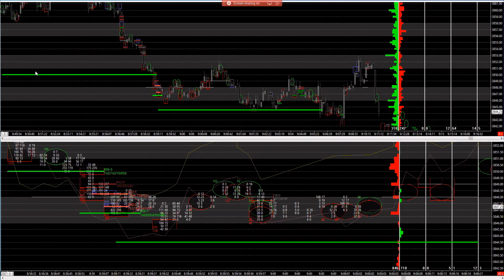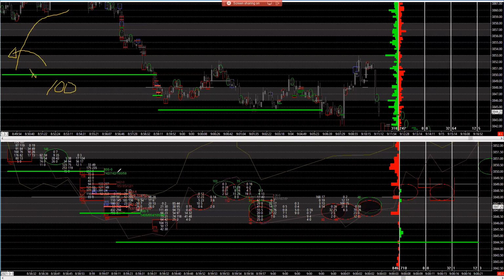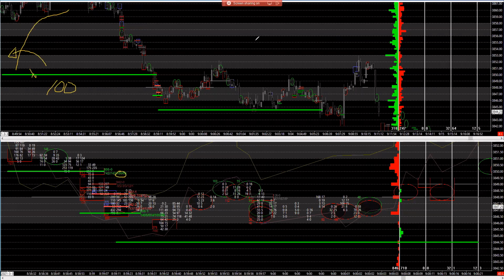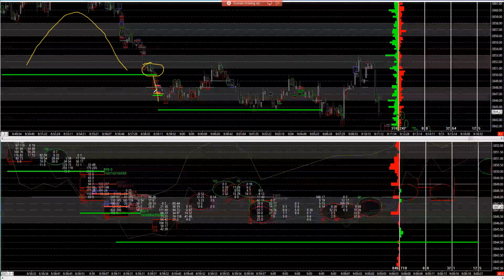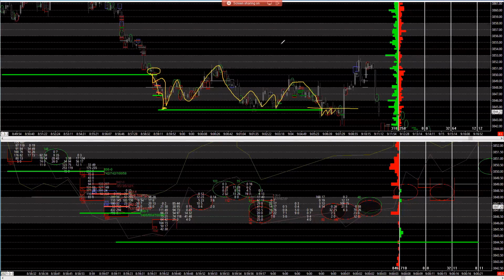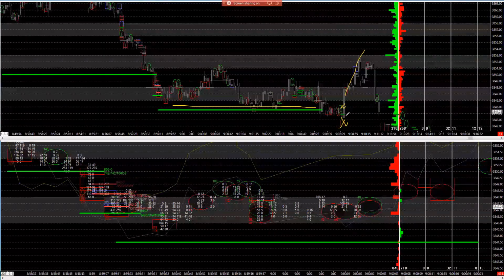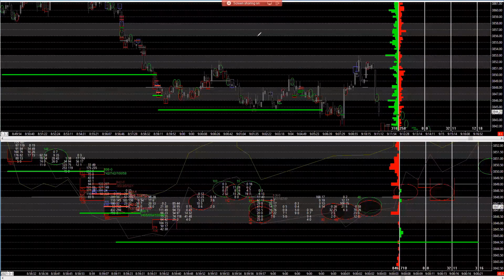Iceberg Trades 101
Step one, identify the icebergs, - step 2 whats the reaction?  Step 3 trade it, step 4 manage risk.